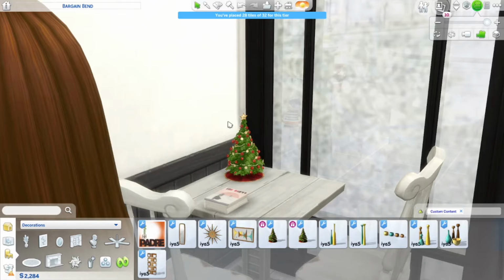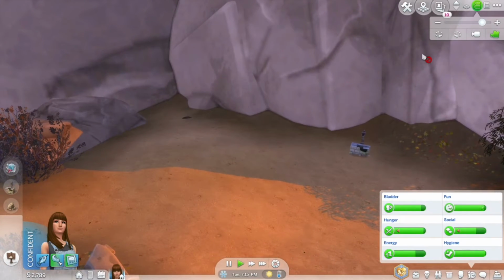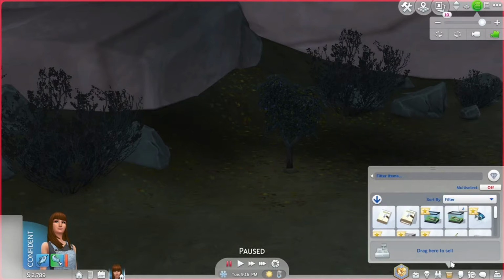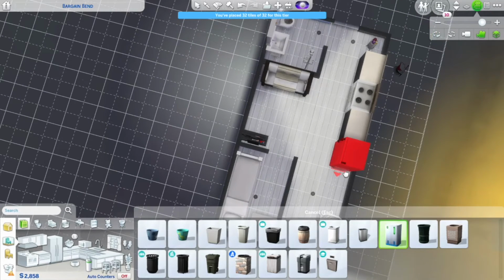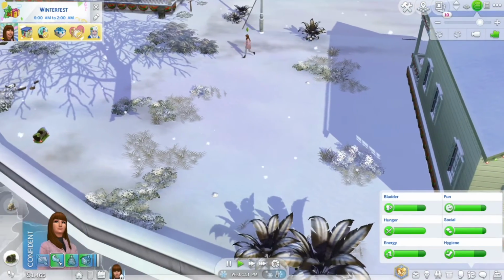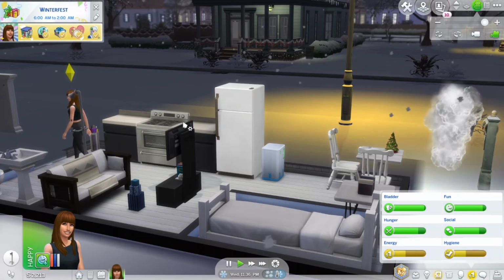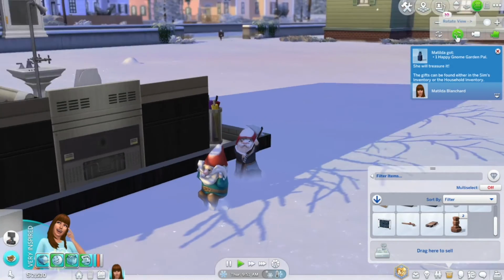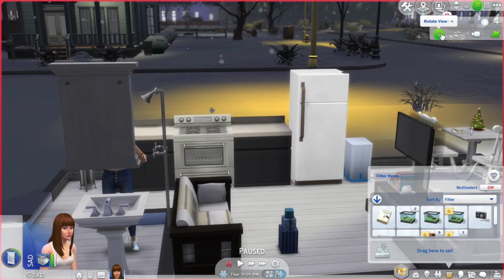Rags to Riches Challenge | WINTER FEST | Part 10 | The Sims 4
Today’s video is part 10 of my rags to riches challenge in the sims 4. Part 10 is finally here, and it’s winter fest. My sim got some pretty good stuff. I took a break from my rags to riches challenge to do some build videos, but I’m back baby. It’s been a hot minute since I’ve done a Sims 4 challenge video, I’ve missed it. Hope you enjoy watching 😊